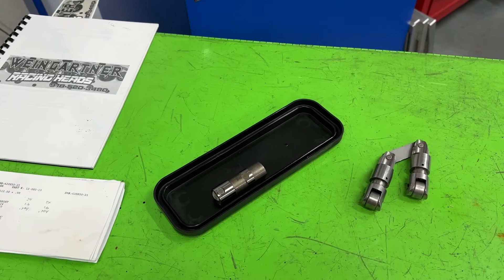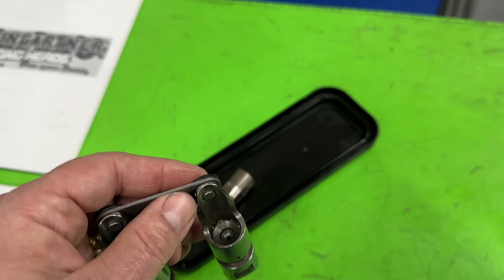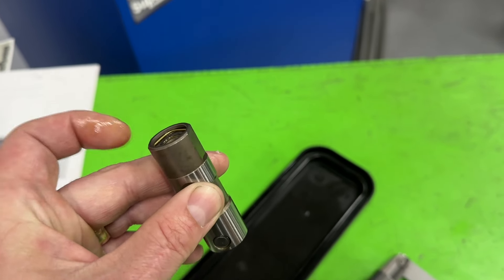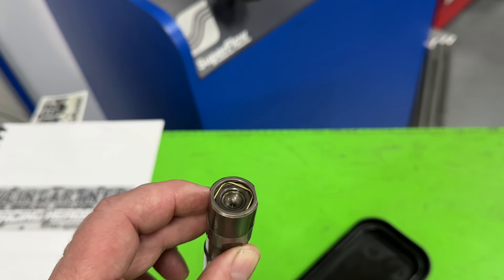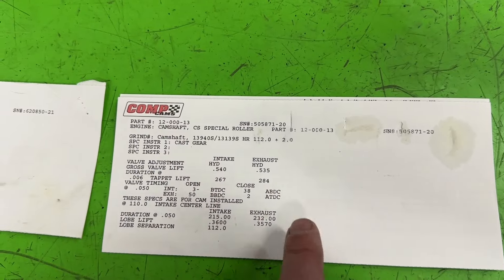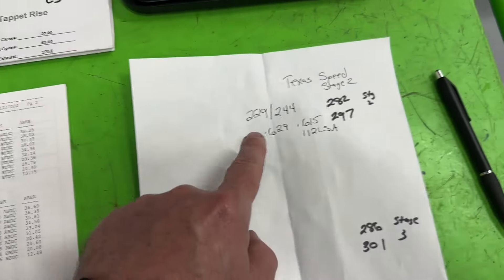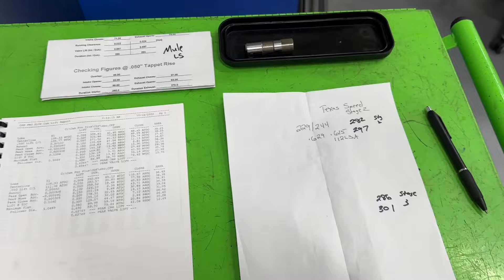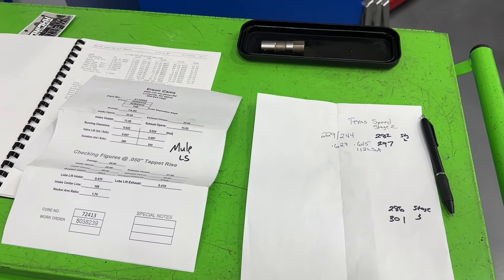The Difference Between Hydraulic Roller Cam Specs And Solid Roller LS vs SBC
I teach about the difference between a hydraulic roller, camshaft, duration specs, and a solid, roller camshaft, duration specs.

Link to ￼purchase text copy of Dyno sheets.